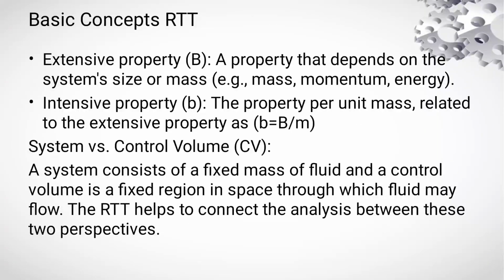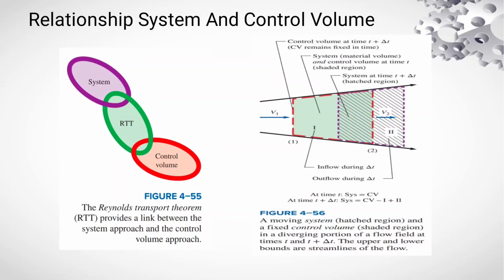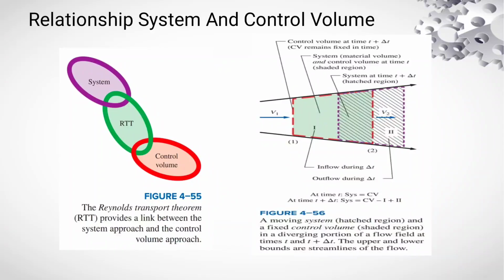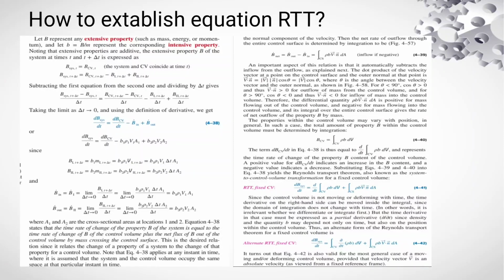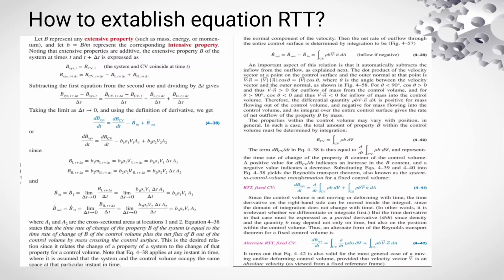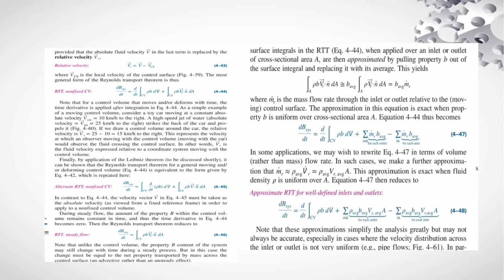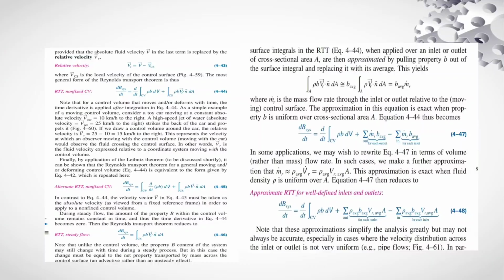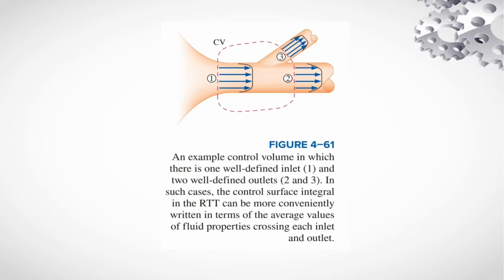November 25, 2024